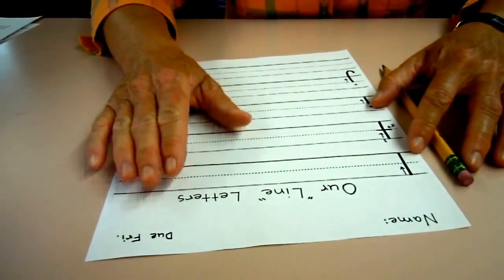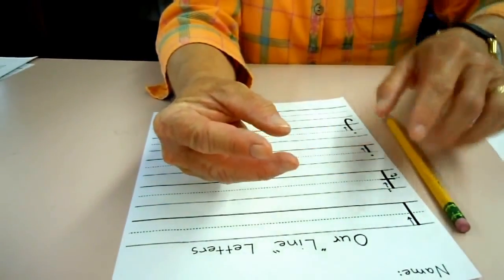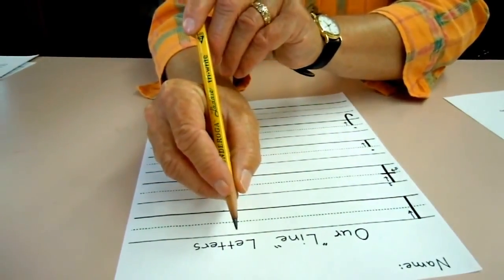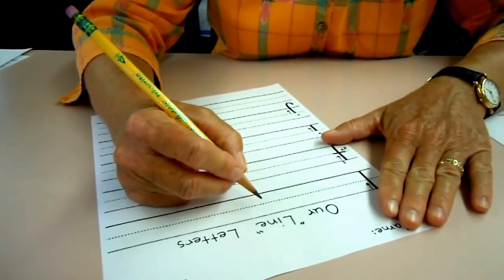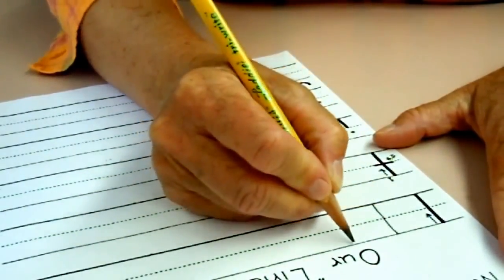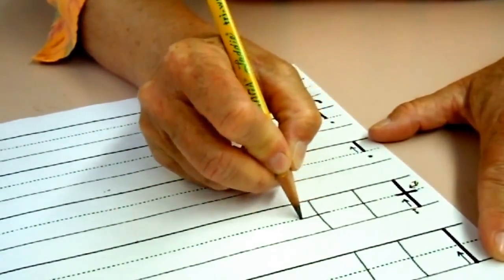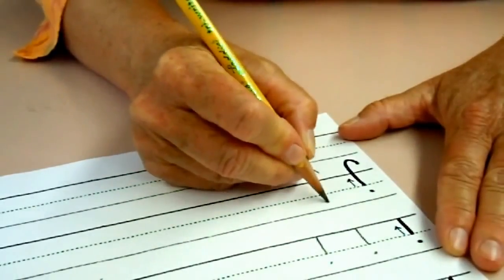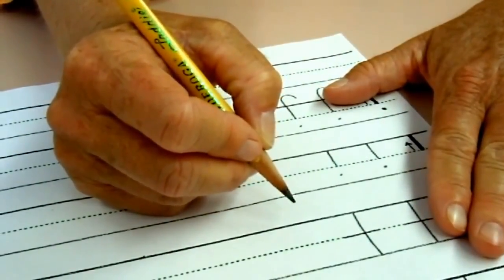Developing a proper pencil grip